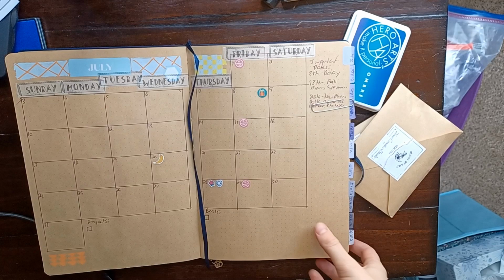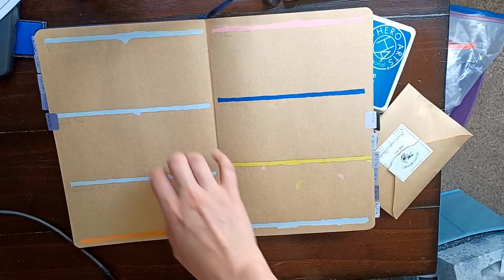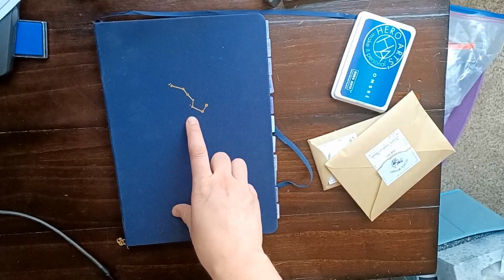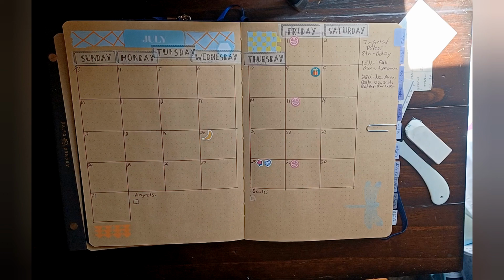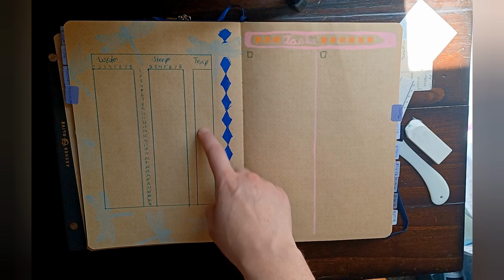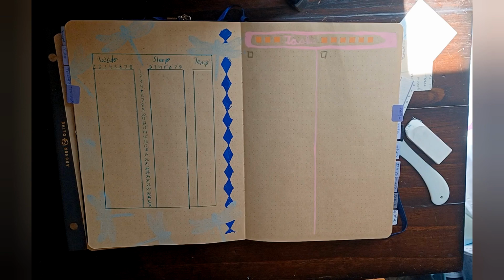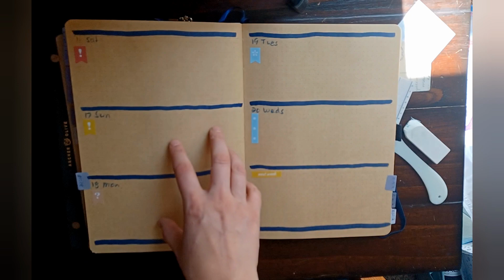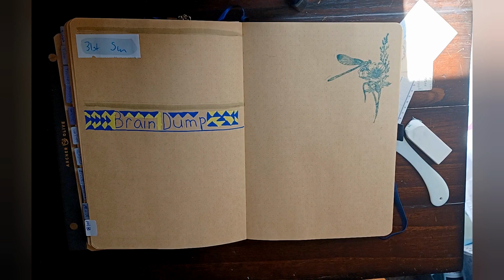July 2022 Every day bullet journal setup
Hello everyone and welcome back to another bulletjournal set up. This is for the month of July.

So this month is featuring some dragon flies there and the paint pens from the Archer and Olive Summer sub box.  It's a long one for this set up and the house dairy, garden journal and business journal will be in a separate video uploaded on June 28th.

The fine tip markers:

The pens:

Crayola markers:

Sticker Pack:

Glue stick pack: